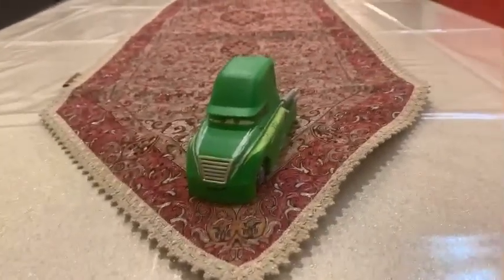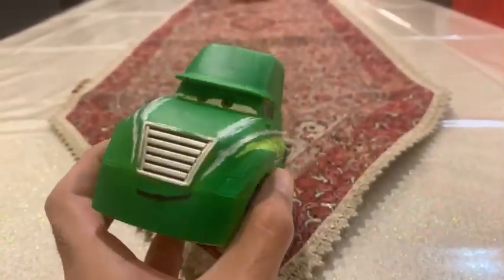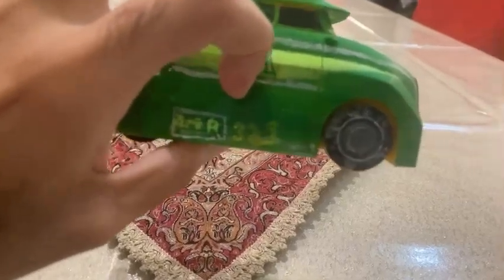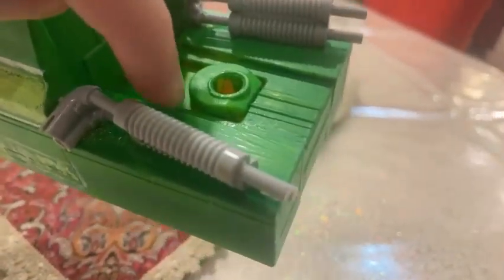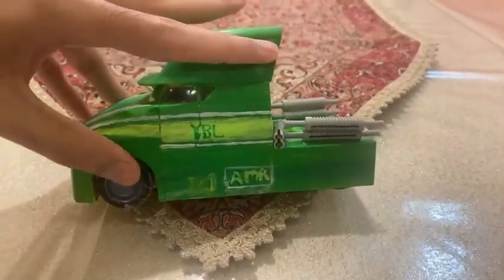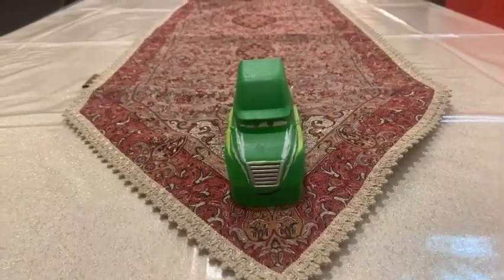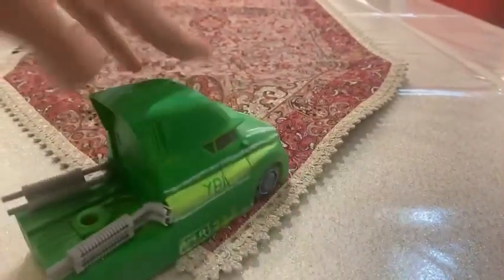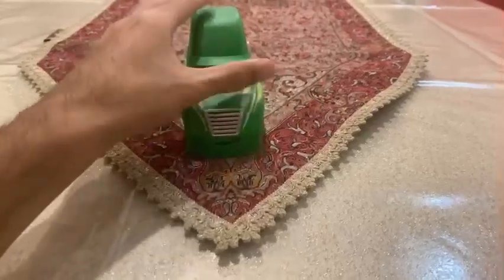Disney Pixar COTR Diecast Floorian Diezelsberger (Salt Flats Racer Number 321)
The diesel truck land speed racer is made in custom.